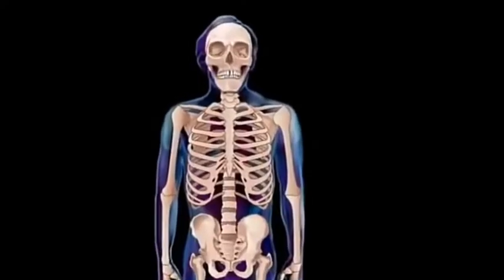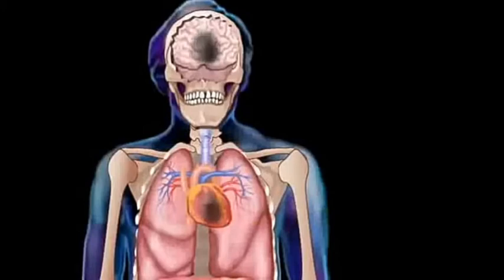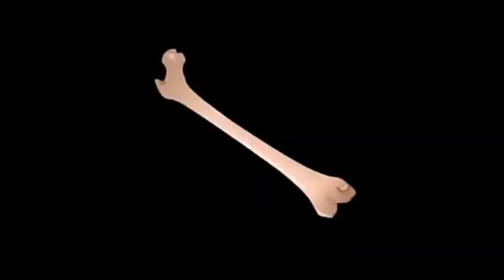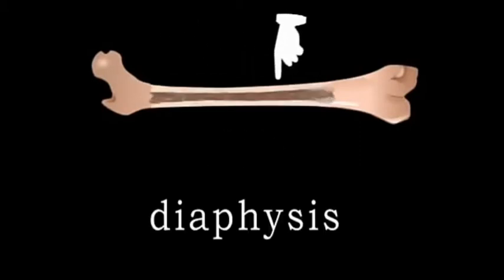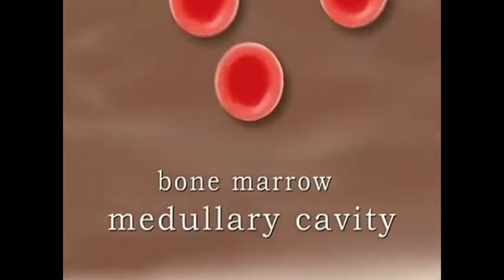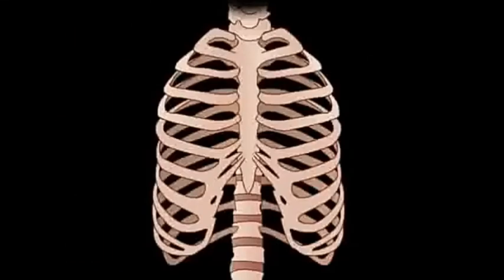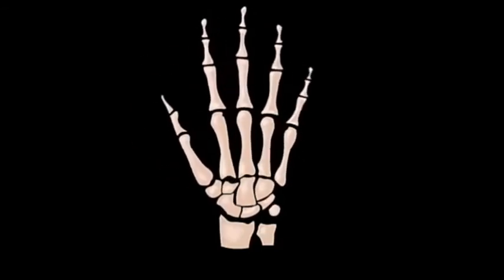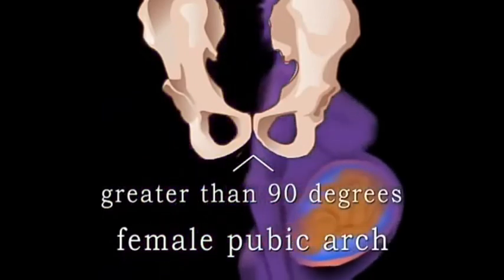Shocking things about human bones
Information about bones